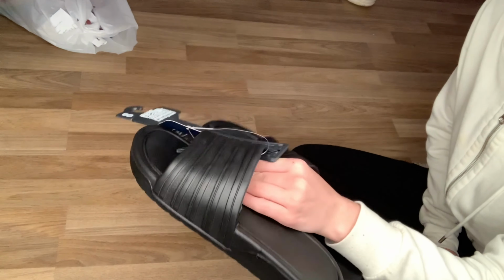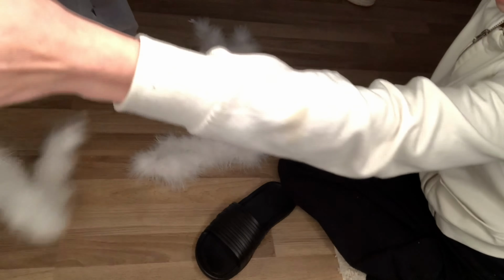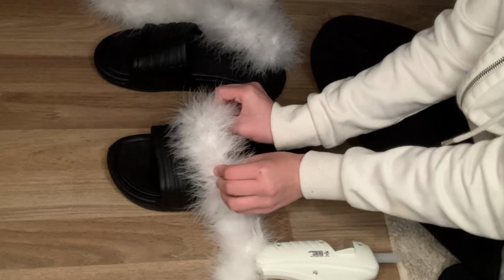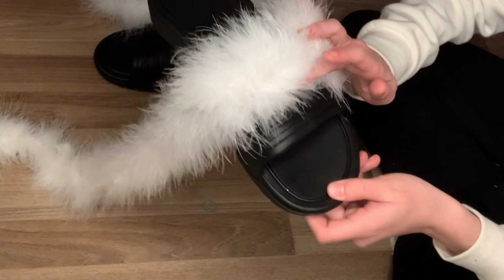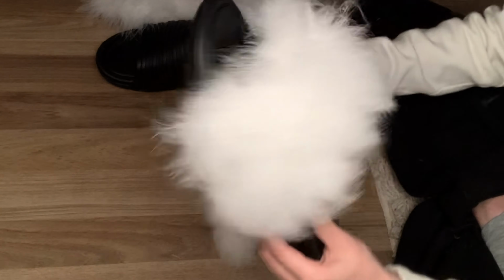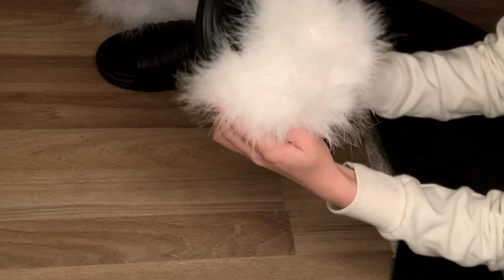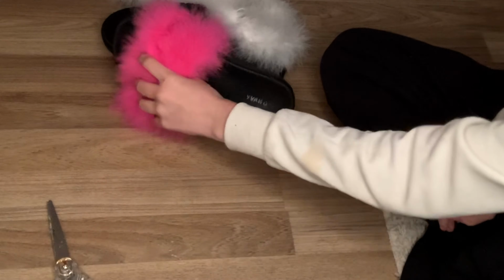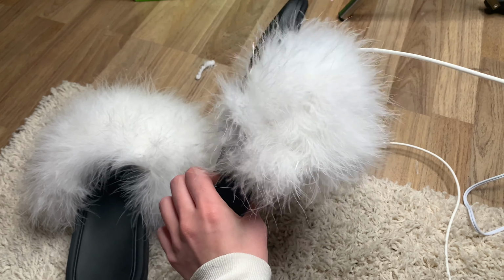DIY FLUFFY SLIDES UNDER $15 !!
make sure y'all comment video suggestions y'all would like to see me do !!!